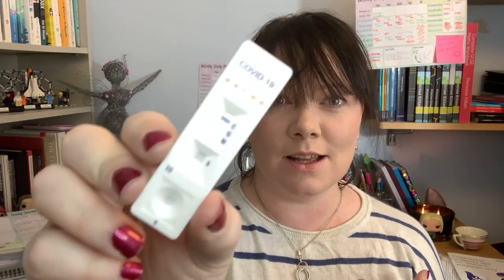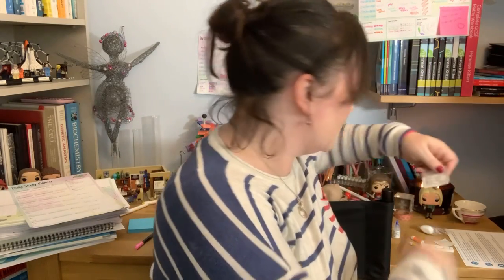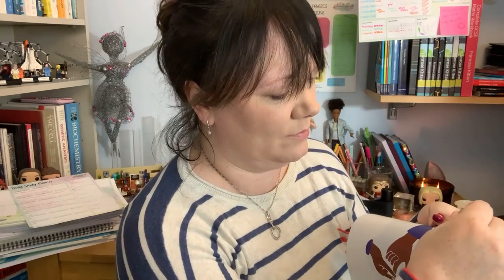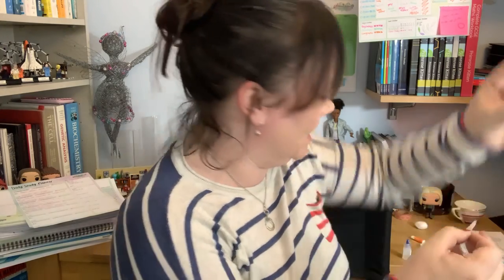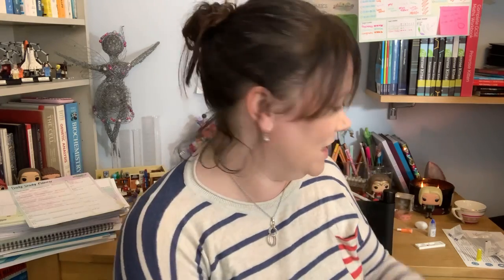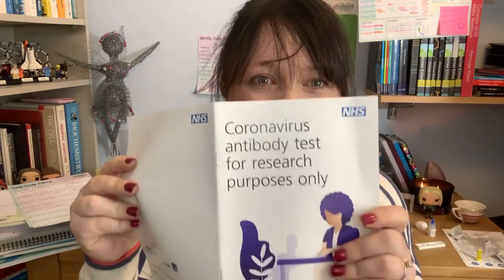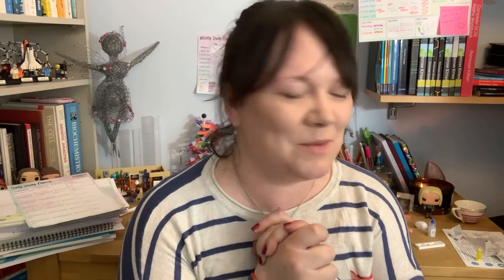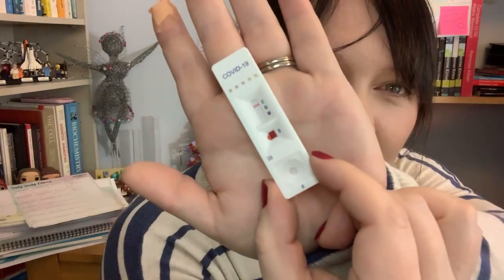COVID-19 antibody test | live